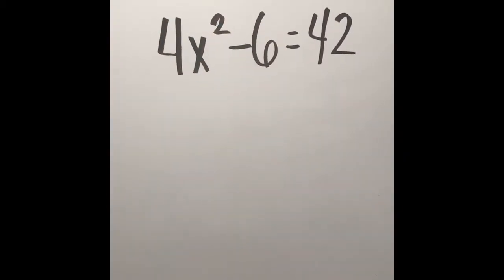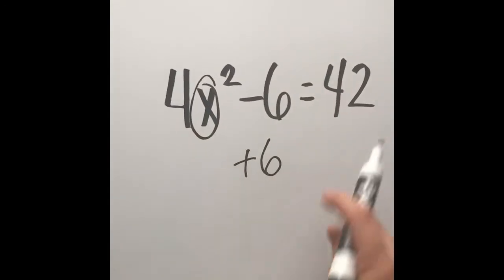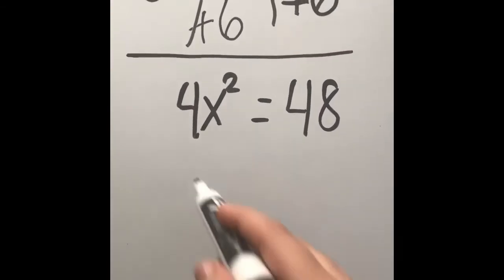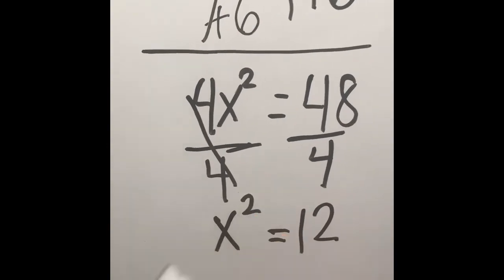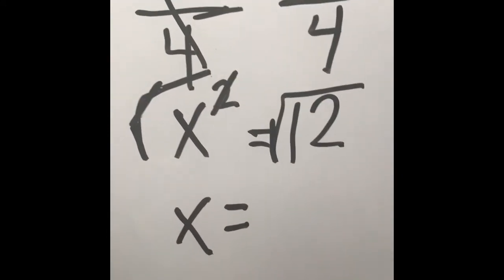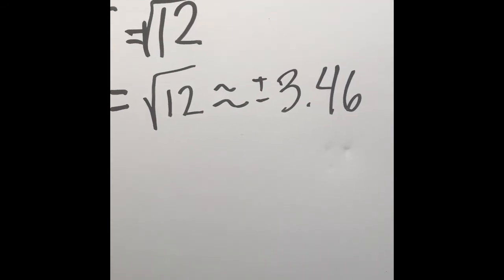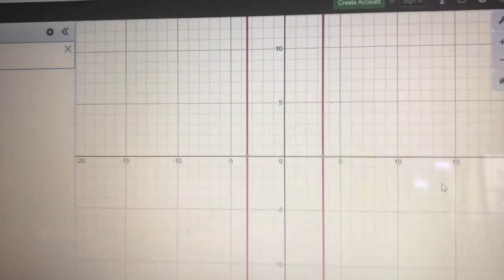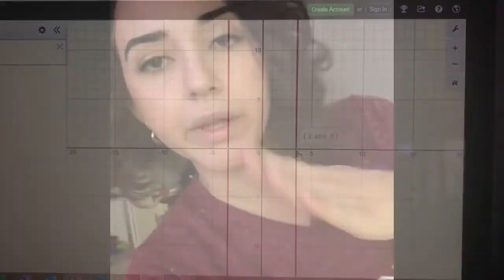April 29 Square Roots to Solve Quadratic Equations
Song
The Way I Live (Album Version (Edited))
Artist
Baby Boy Da Prince, Lil Boosie
UMG (on behalf of Universal Records); UNIAO BRASILEIRA DE EDITORAS DE MUSICA - UBEM, BMI - Broadcast Music Inc., Warner Chappell, CMRRA, ASCAP, LatinAutor, PEDL, EMI Music Publishing, LatinAutor - Warner Chappell, and 11 Music Rights Societies